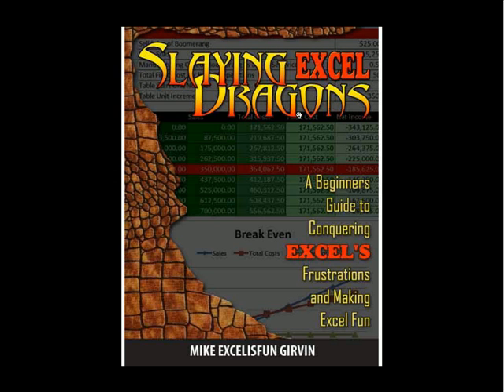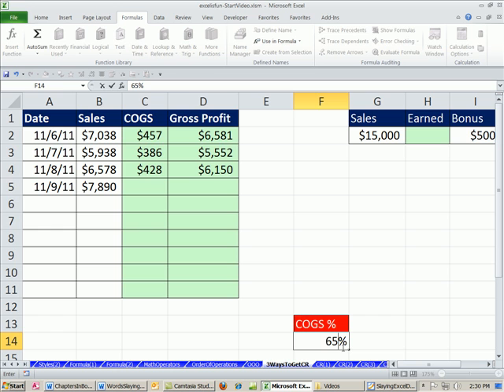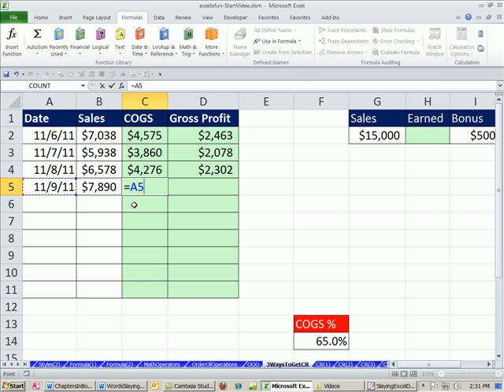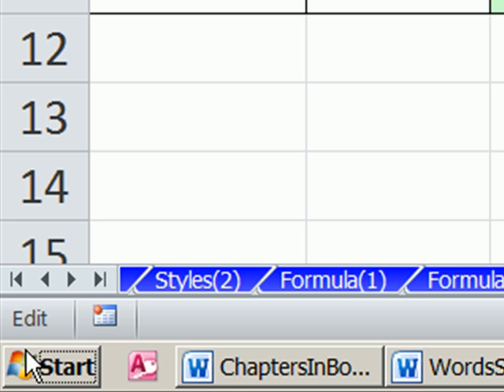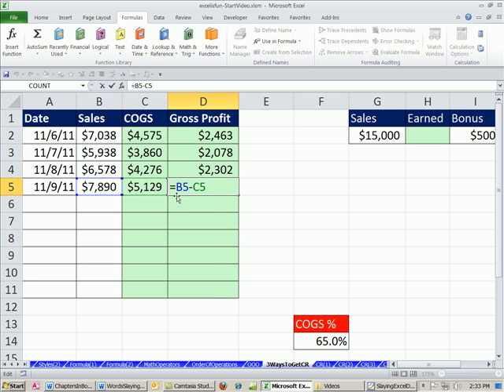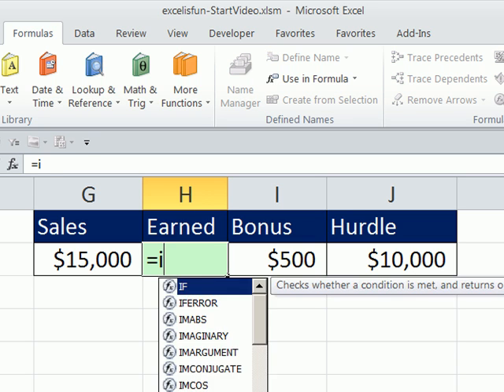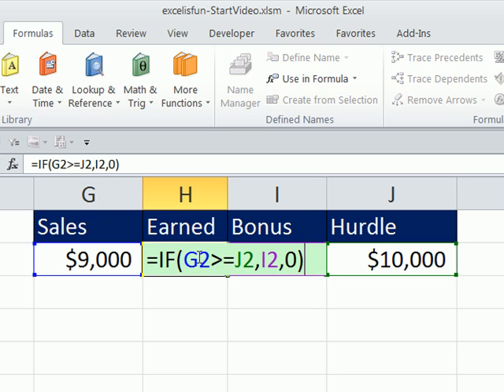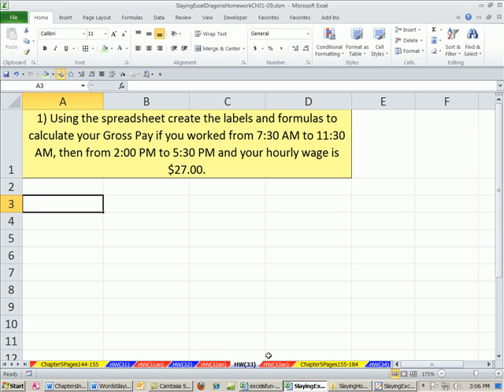Slaying Excel Dragons Book #13: Putting Cell References In Formulas (3 Methods)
Chapter 5: Putting Cell References In Formulas Pages 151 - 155 Pages
Topics:
1. Arrow Keys
2. Mouse
3. Typing
4. Learn about Status Bar Enter, Edit and Point Modes for formulas
5. Learn about how to use arrow keys when formula hangs over edge of cell column width.